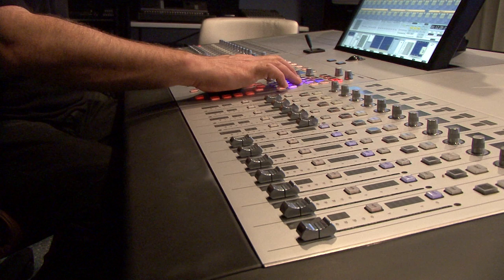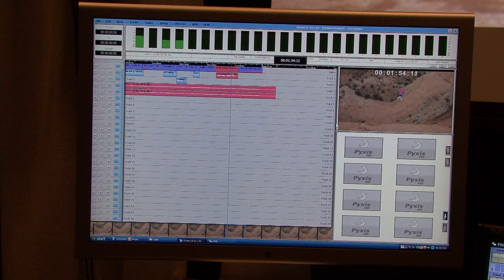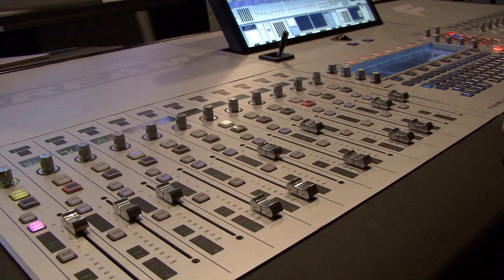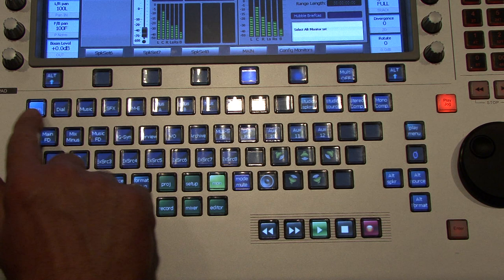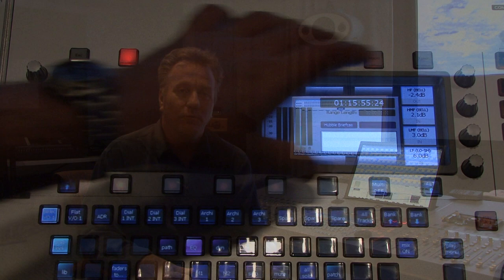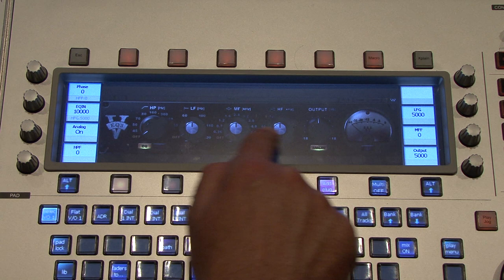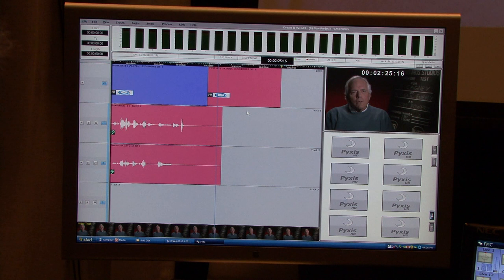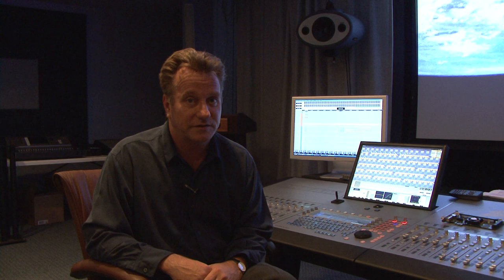CEO, John Lancken Discusses the 8 Pillars of Fairlight